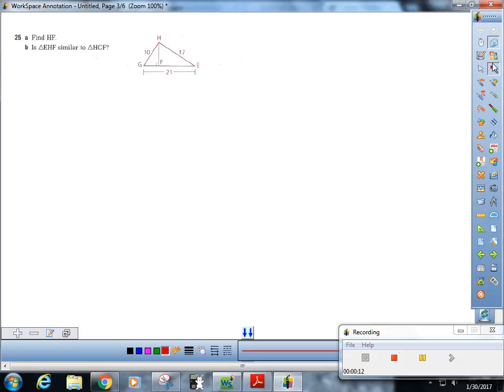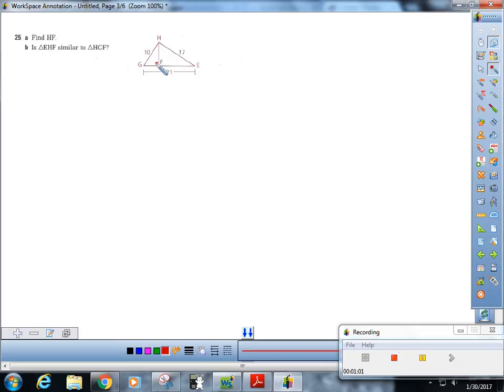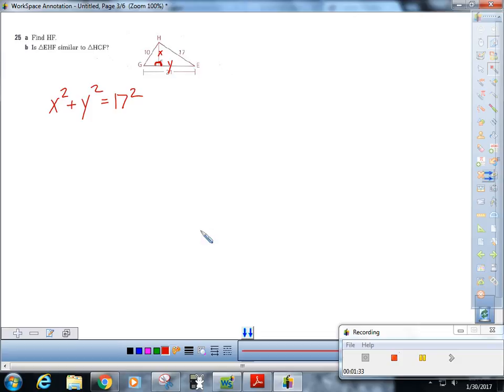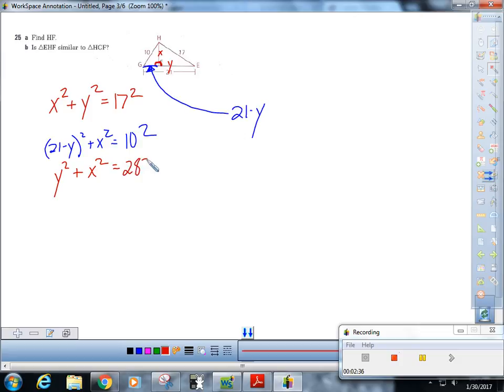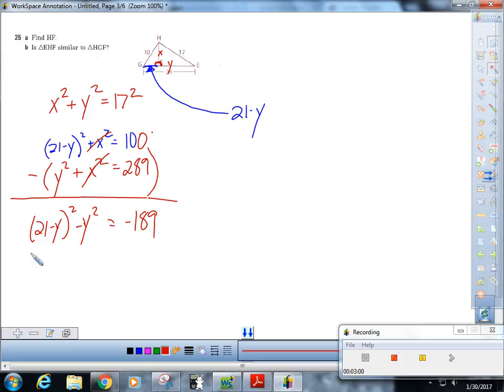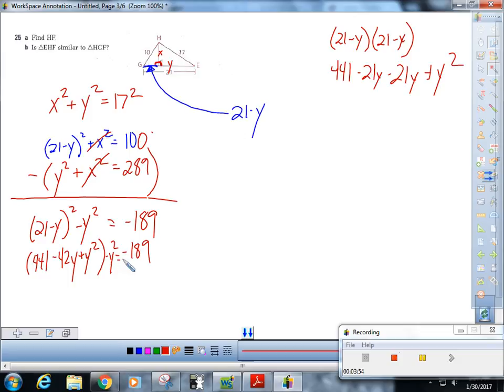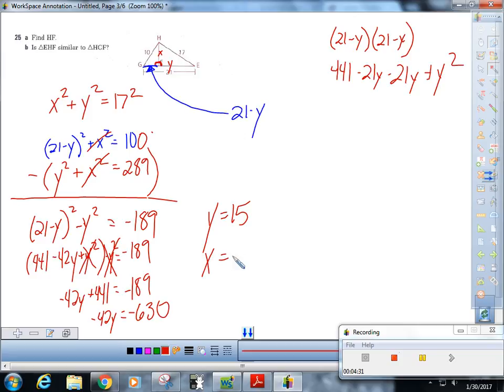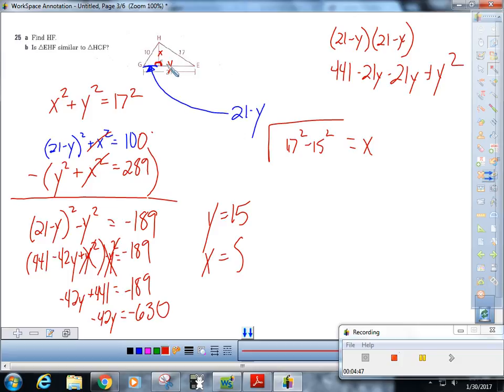dtc geo acc 9 4 25